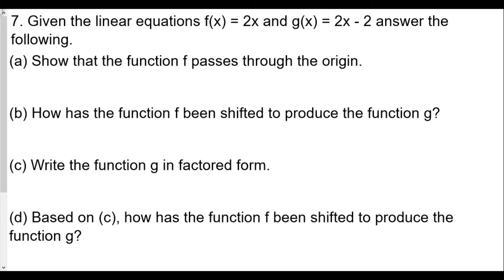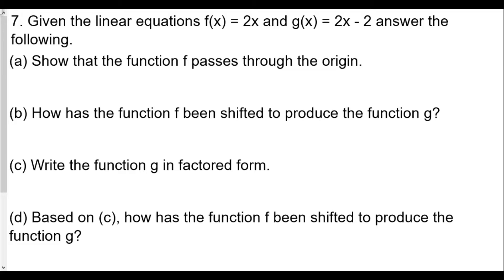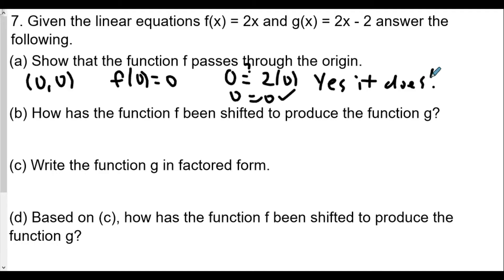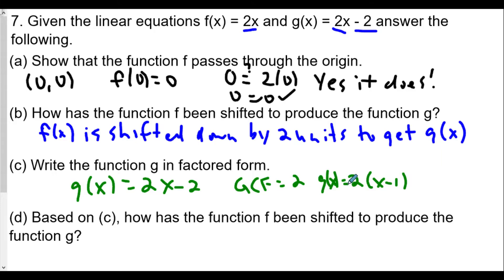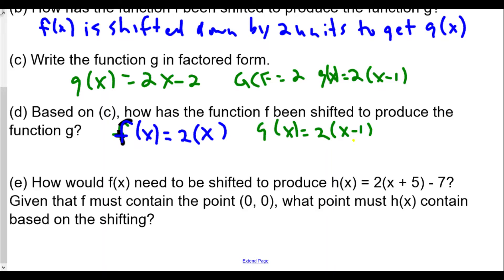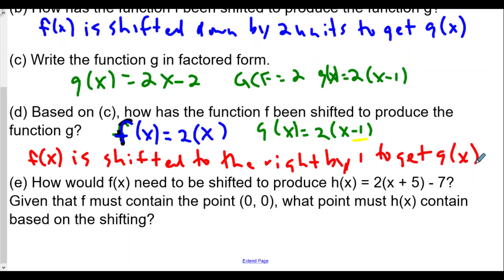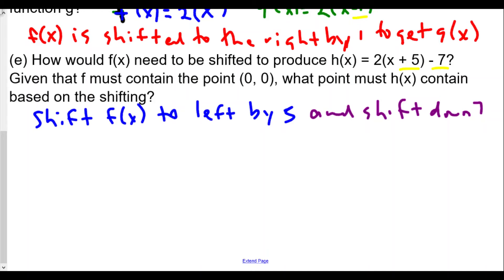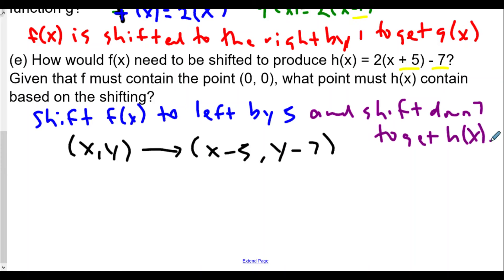Algebra 2 Transformation of Functions Lesson 1 Shifting Functions HW Review Part 4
In this video we are given 2 functions and we see how translating them in 2 different directions gives us the same result.
We also then translate the function one more time and confirm the location of where a point on the original function would be located after the transformation.